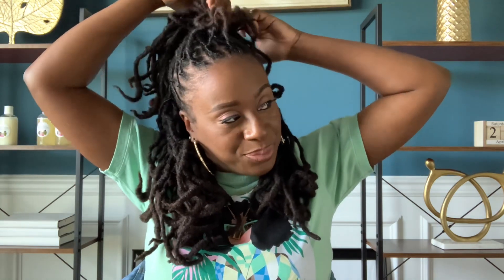5 EASY LOC STYLES | DIY LOC STYLES | STYLING YOUR LOCS AT HOME!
Hello everyone! Today’s video is a short video with 5 SIMPLE ways to style your locs.  I hope you enjoy this video. As always I love you all for watching!